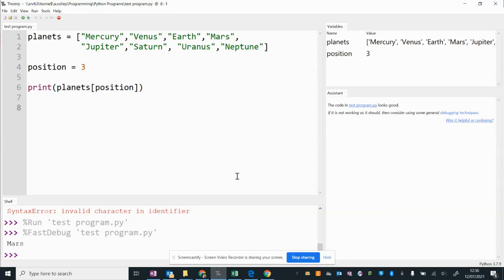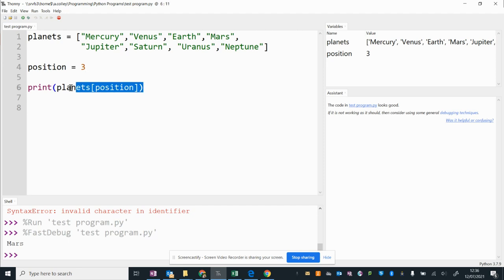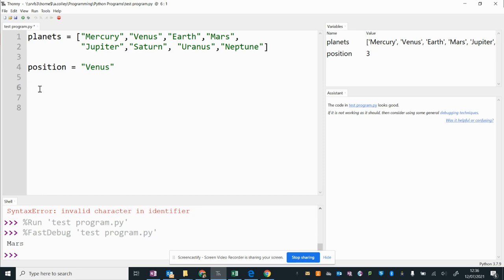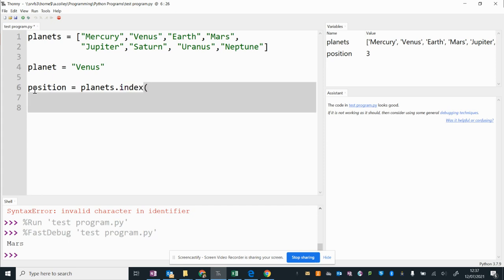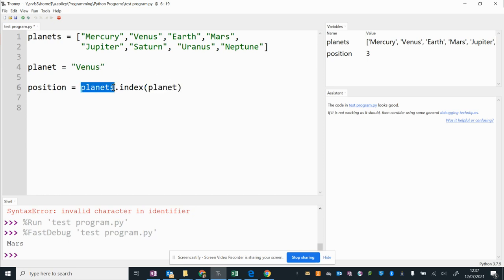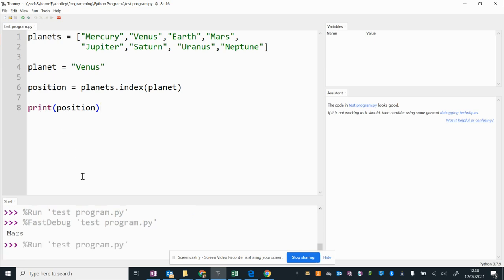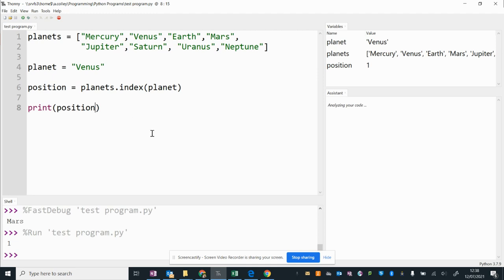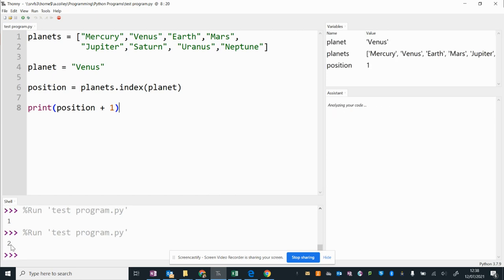2 2 List Operations Indexing Part 2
A live coding demo designed to accompany the NCCE Y9 'Playlist' Python programming lesson.